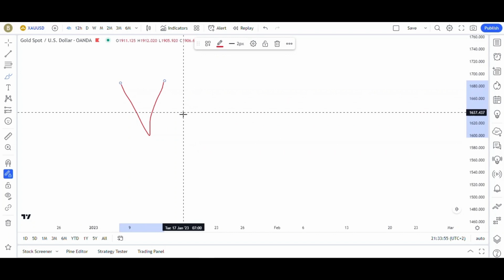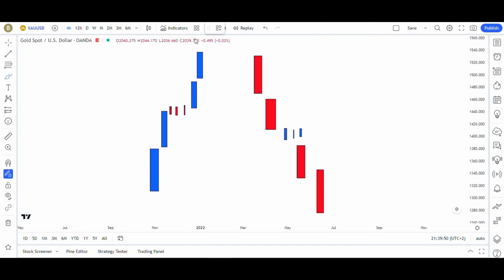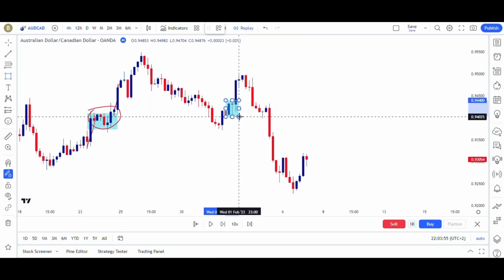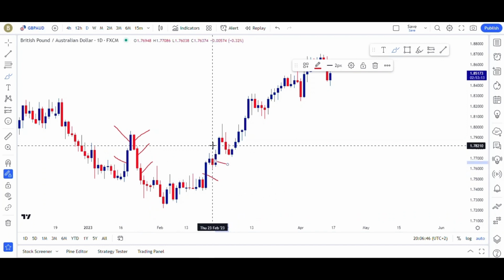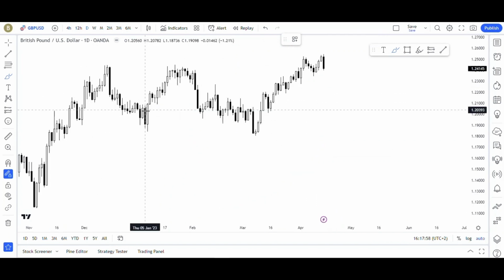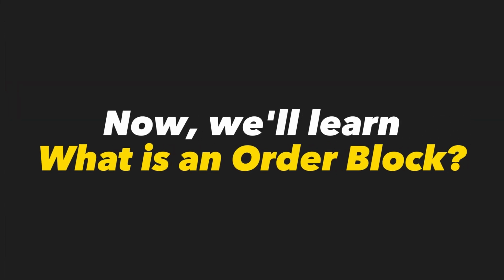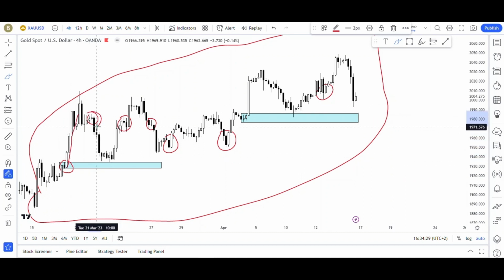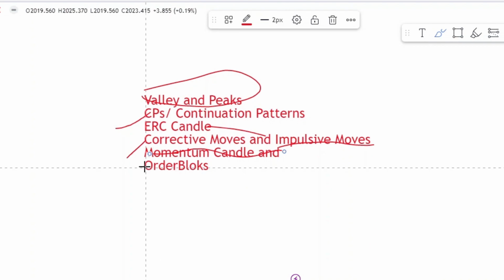Master Supply & Demand Trading In 2023 (ULTIMATE In-Depth Guide)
"Welcome everyone to this in-depth video where we will explore the basics of supply and demand trading. Throughout the course of this video, we will cover a range of topics including valley and peaks, continuation patterns(CP), ERC candles, corrective and impulsive moves, order blocks, and the momentum candle. Moreover, I will demonstrate how using an original supply and demand strategy can significantly improve your Forex trading profitability. So, sit back, relax and let's dive into the fascinating world of supply and demand trading."